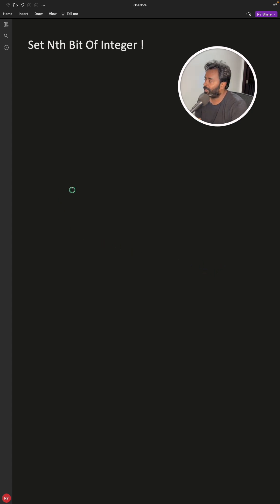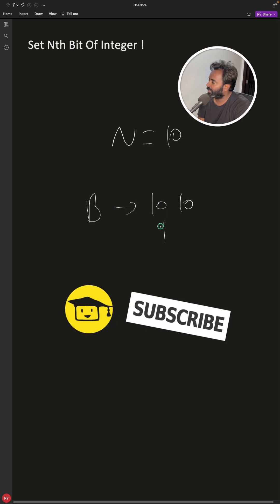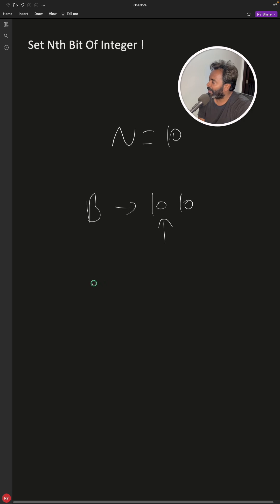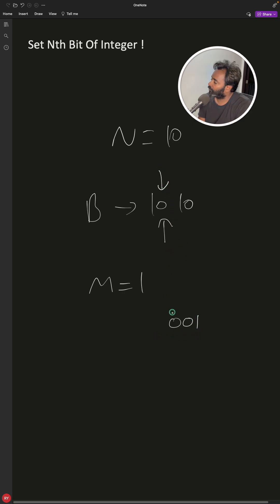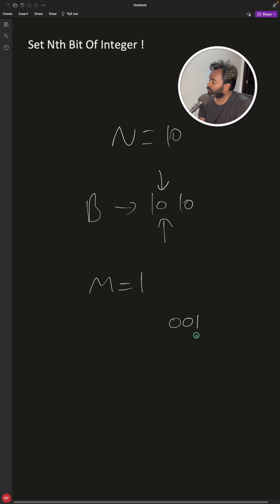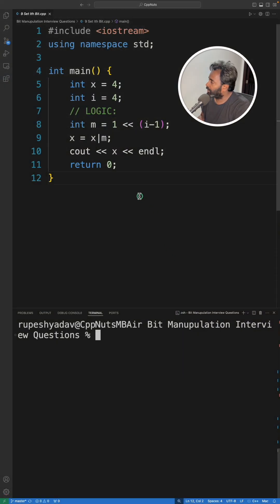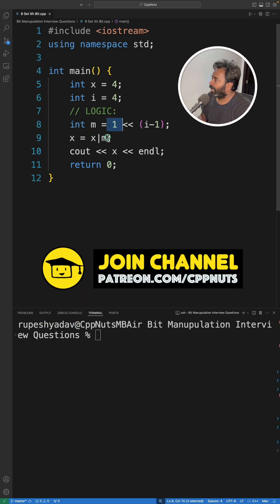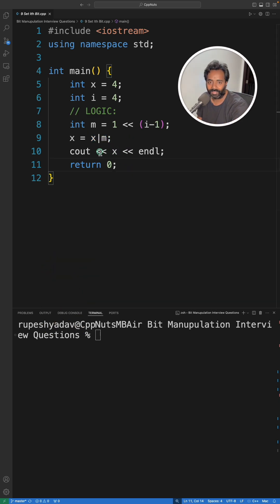Set Nth Bit Of Integer Number | Bit Manipulation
In this video we will learn how to set the nth bit of a binary number using c or c++ programming language.